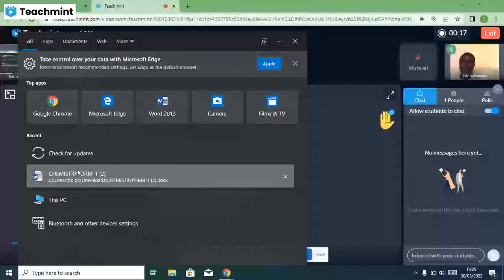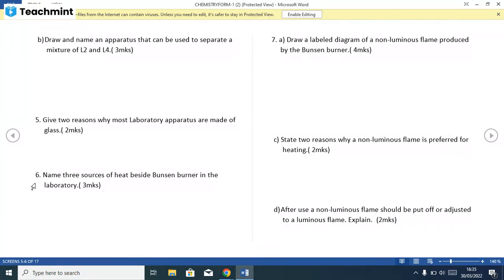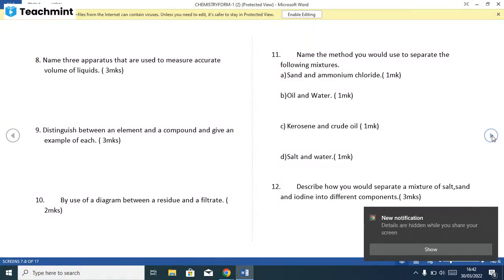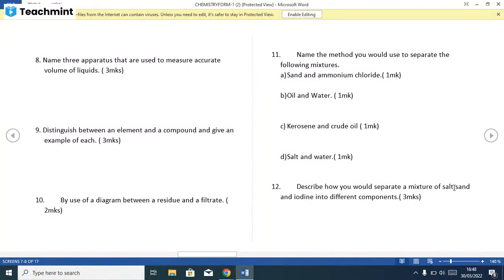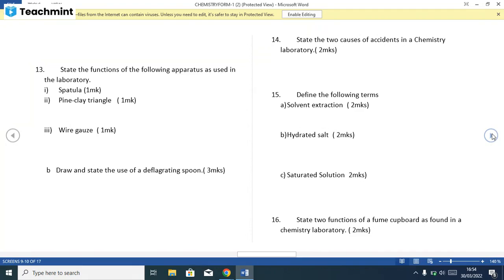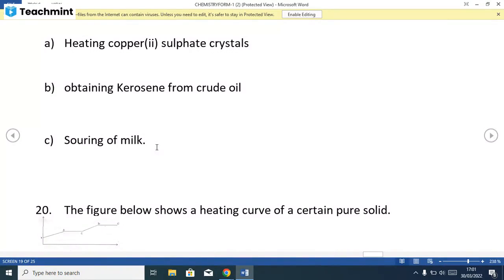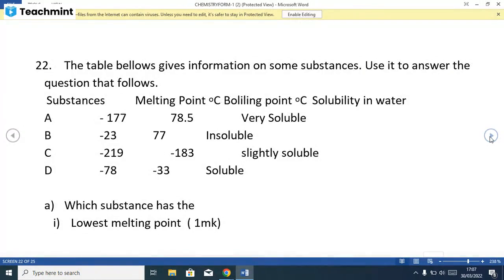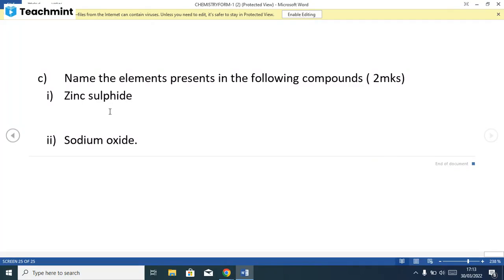chemistry form 1 revision